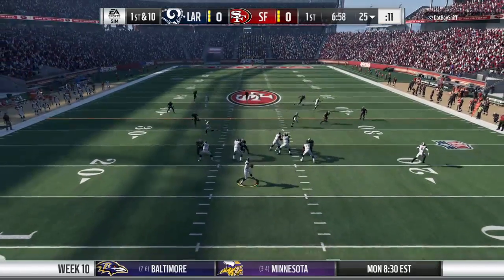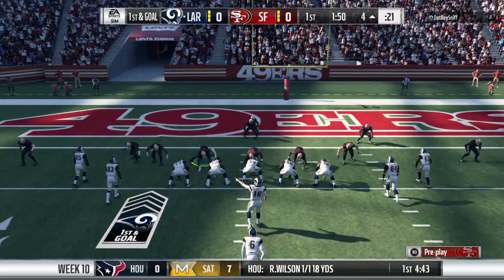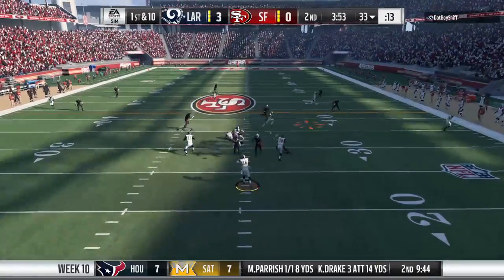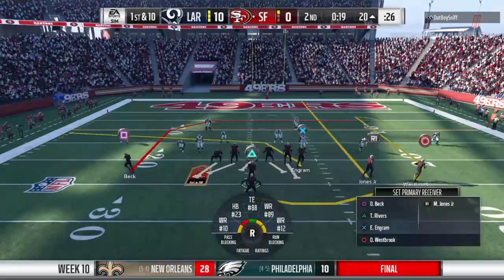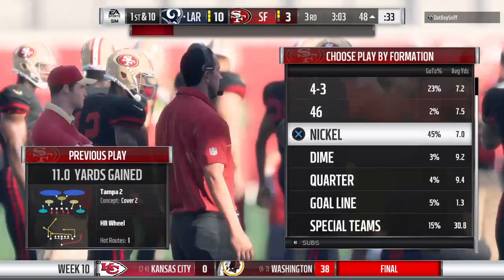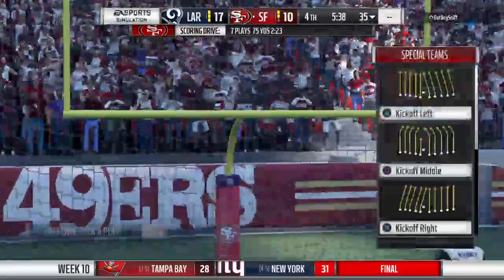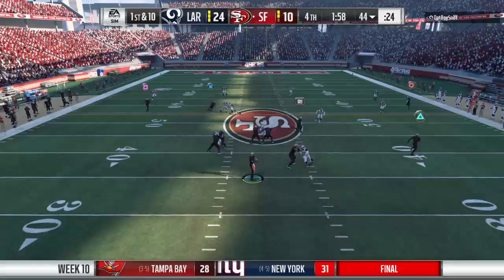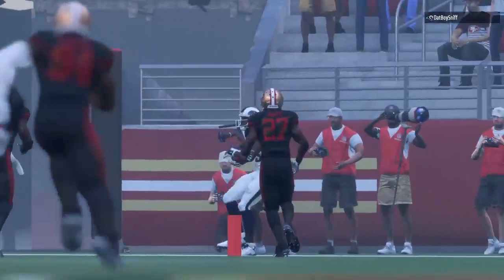MYK-MAR18's Live PS4 Broadcast